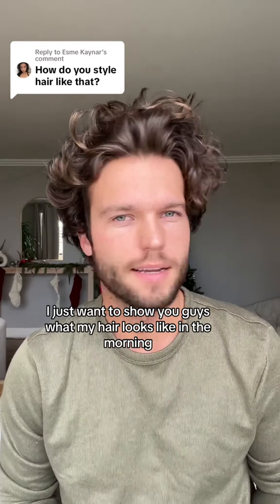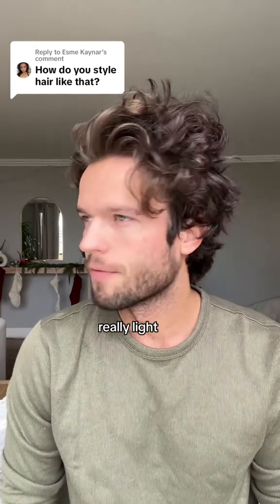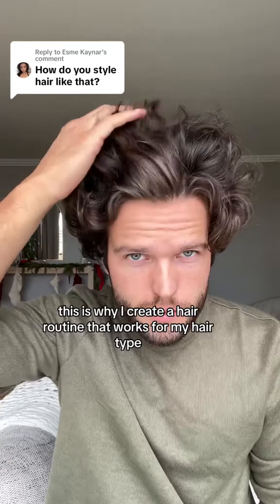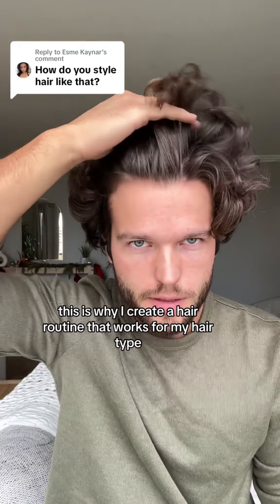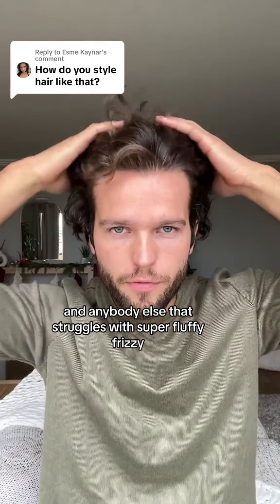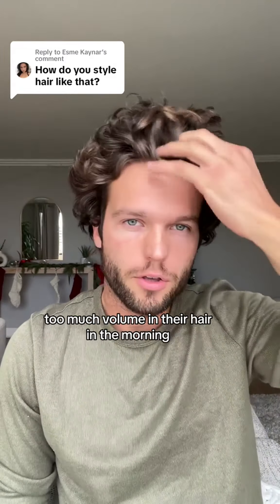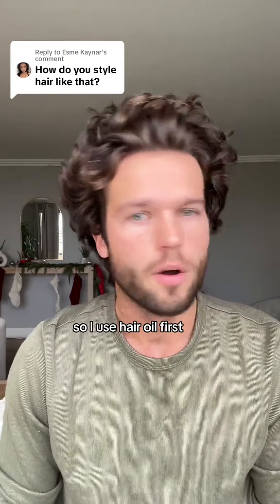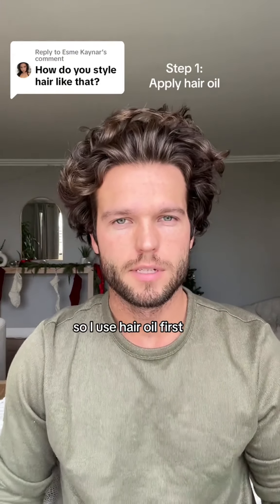What to do for fluffy frizzy hair!